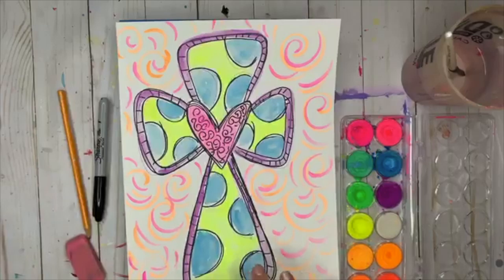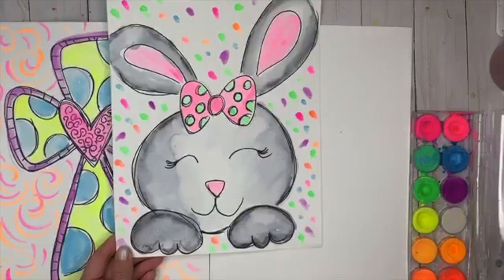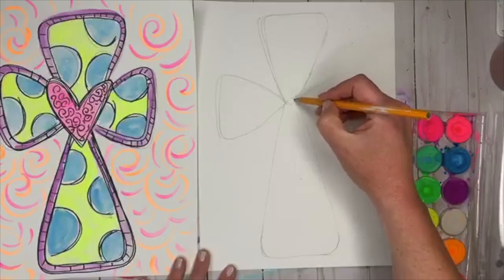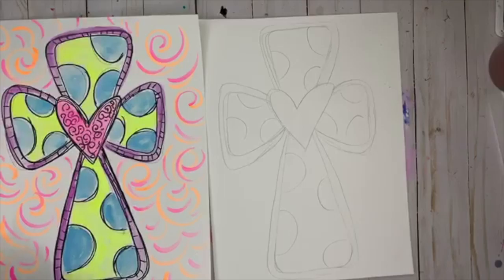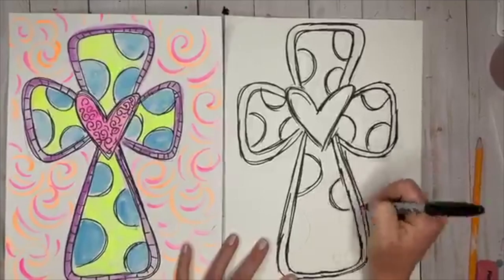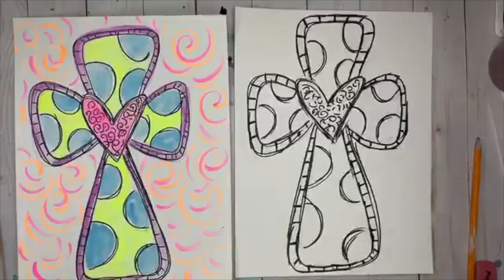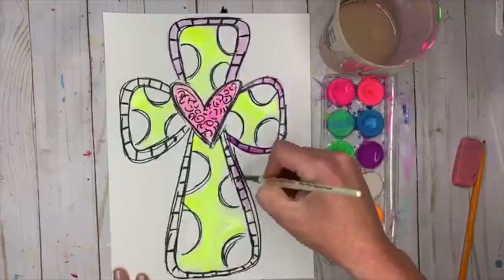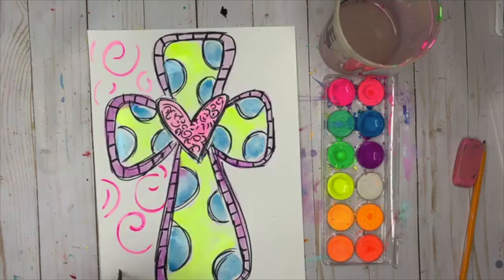DIY Watercolor Cross Painting | Full Tutorial | P'zazz Art Studio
We are loving this watercolor cross! You can create your own with this full step-by-step tutorial by Kasey Hope at P'zazz Art Studio.

Come paint with us LIVE on Facebook Monday-Friday March 17-27 at 3:30pm CST.